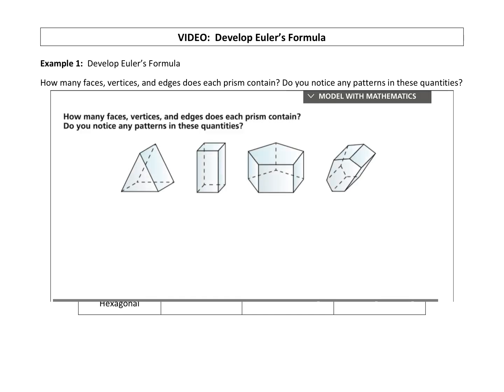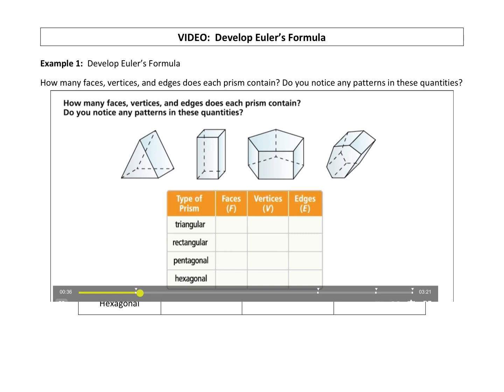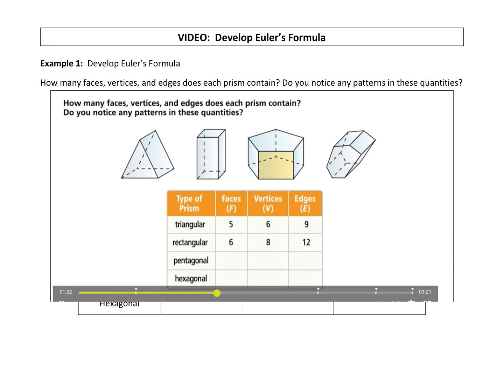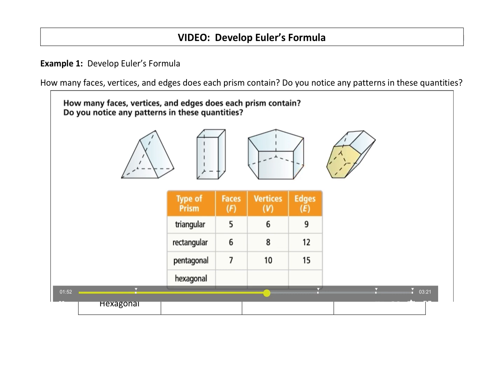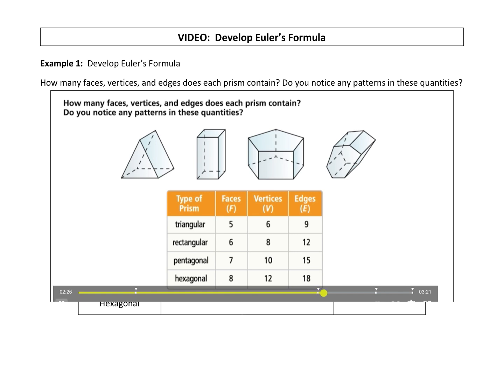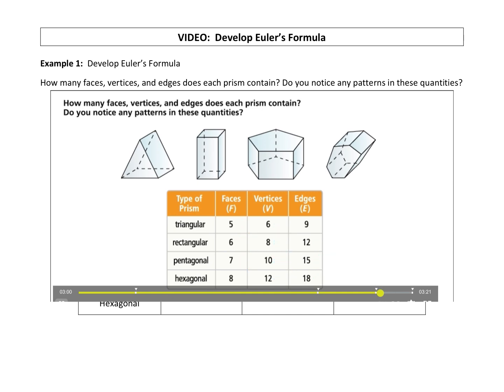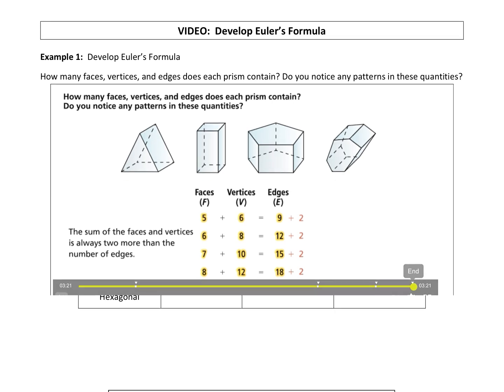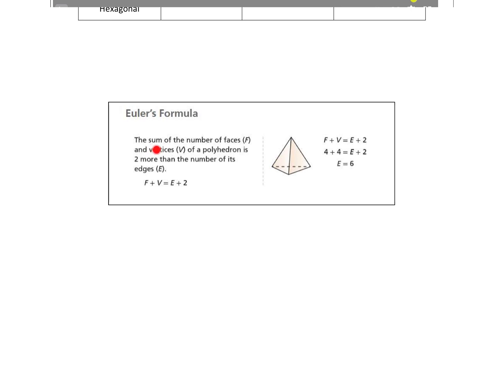Develop Euler’s Formula